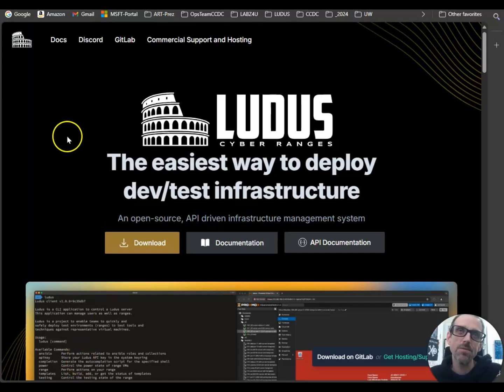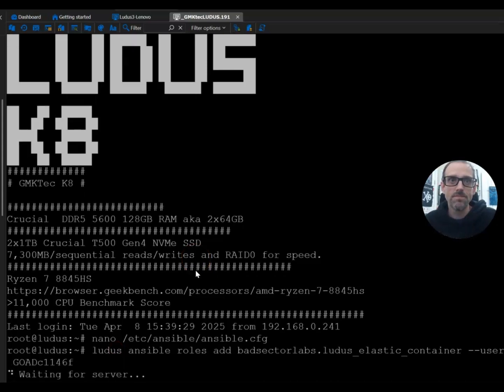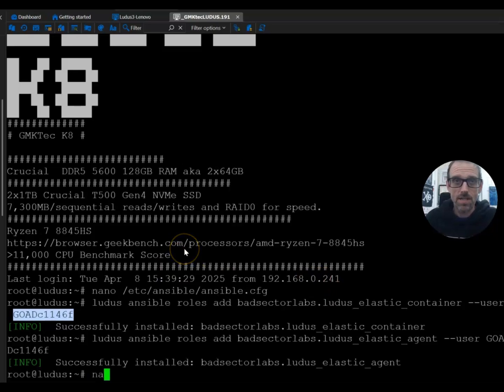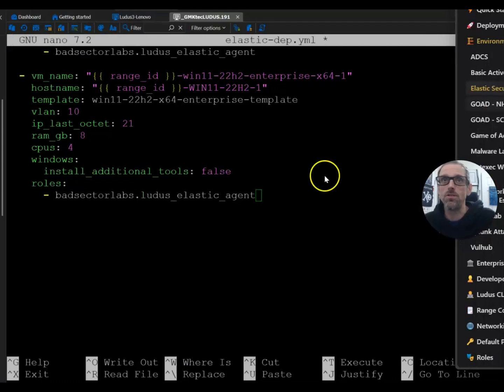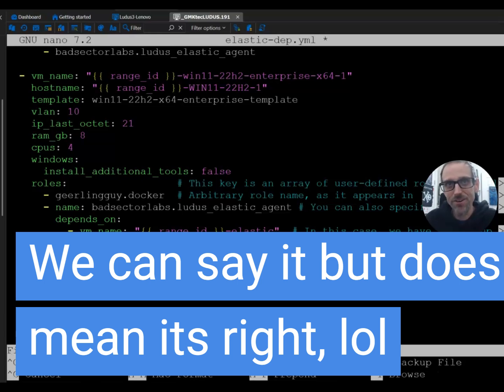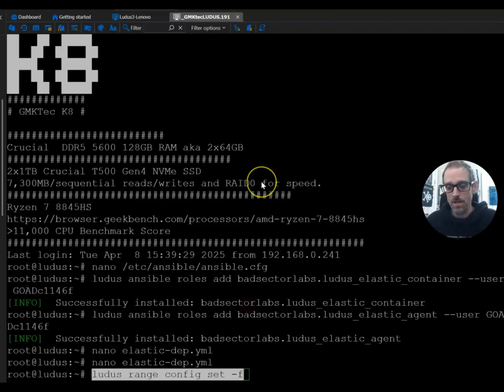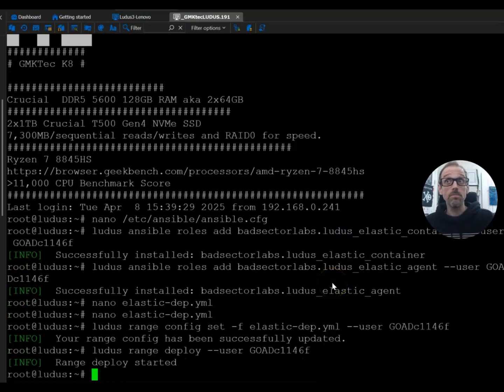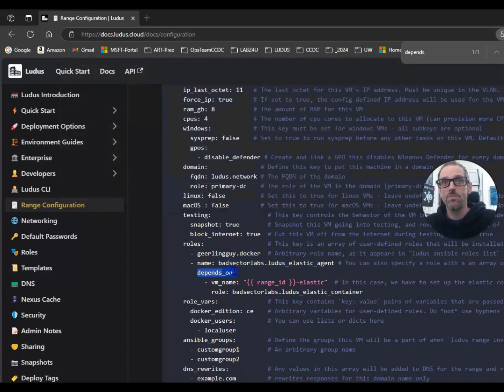Ludus and creating Elastic server and agents with depends_on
Create Ludus range with depends_on for Elastic Server and agents